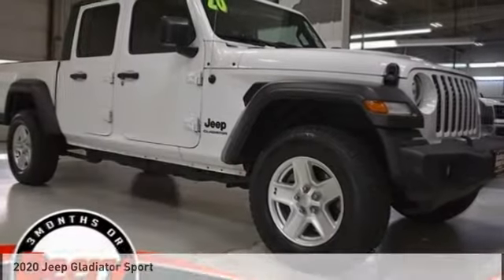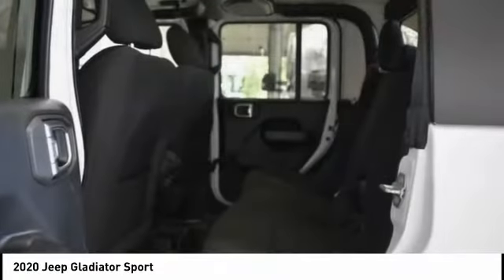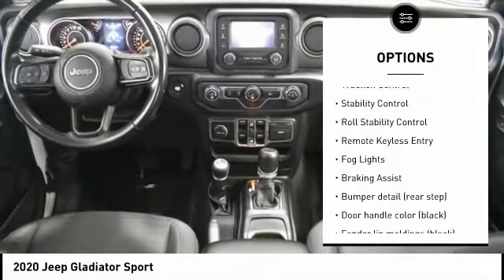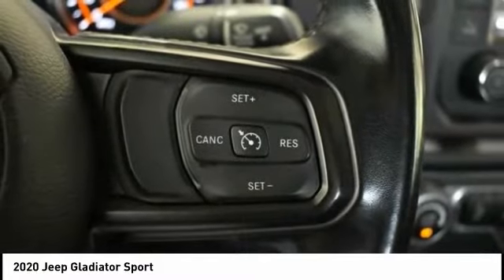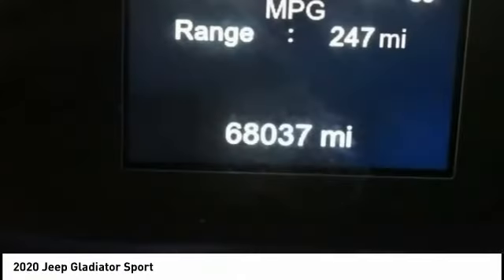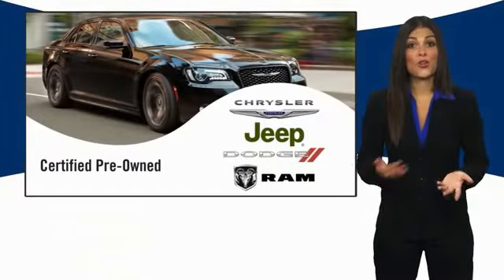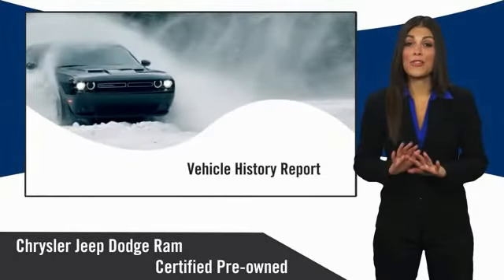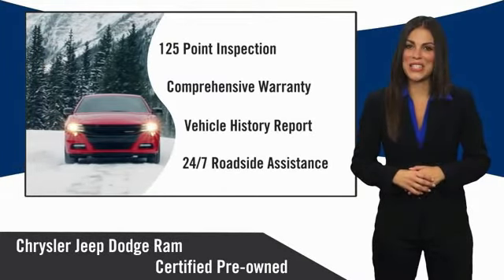2020 Jeep Gladiator Cedar Falls IA UC20395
2020 Jeep Gladiator Sport